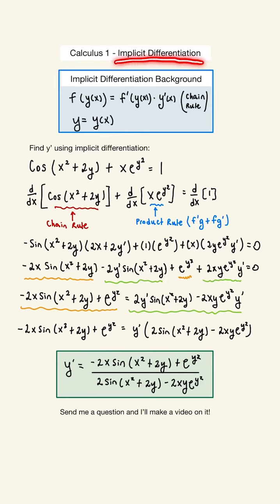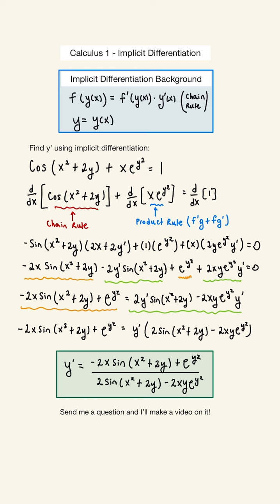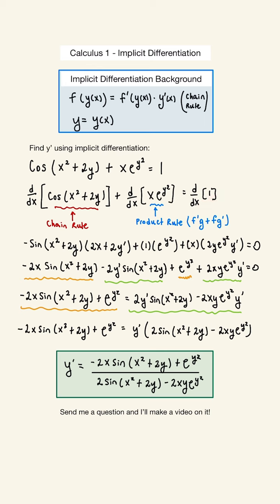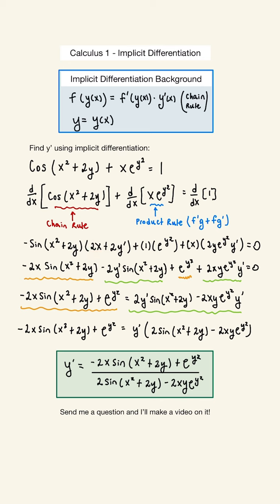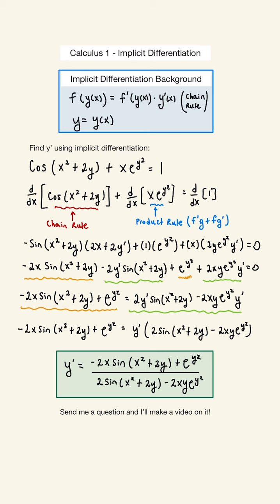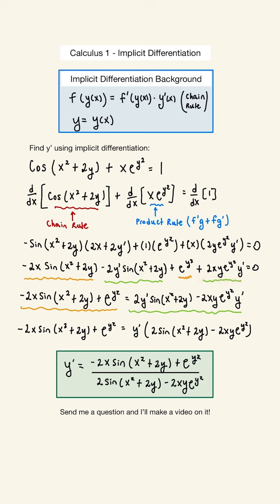Calculus 1 - Implicit Differentiation Example 4